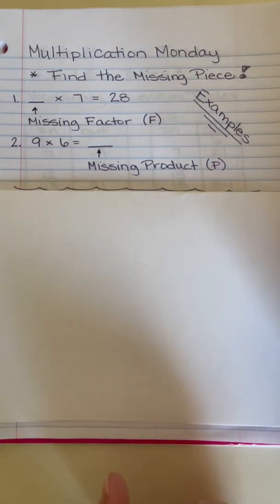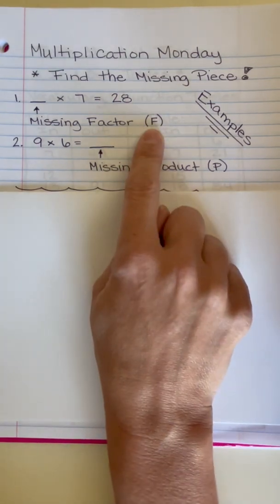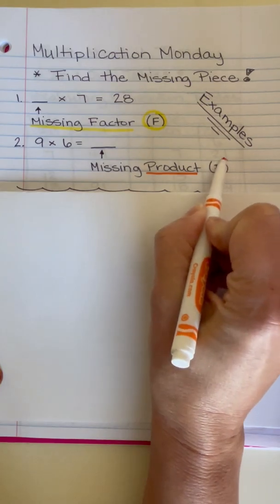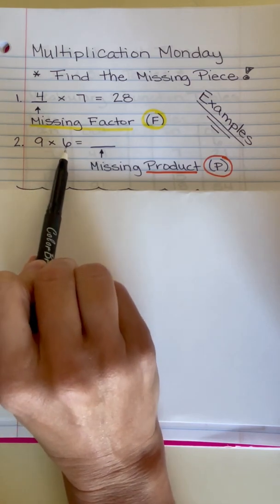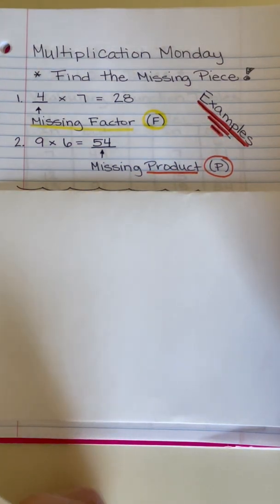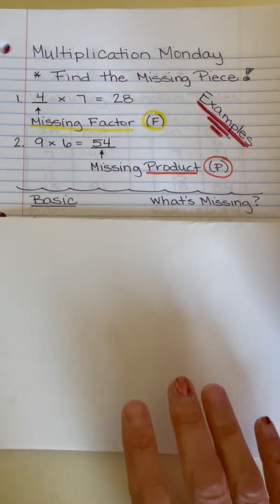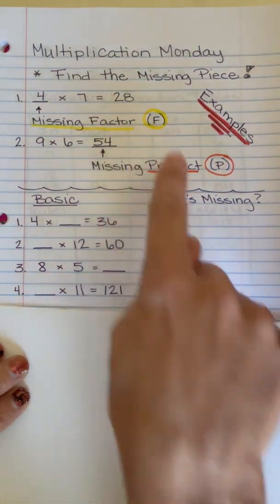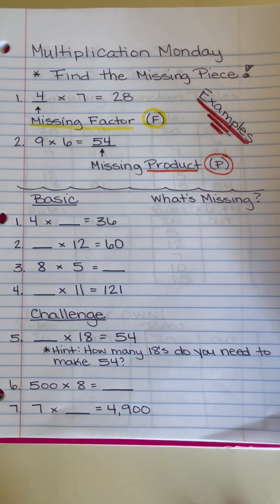Q3W8-Multiplication Monday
FInd the missing factors and products